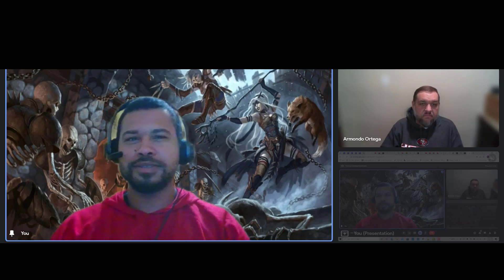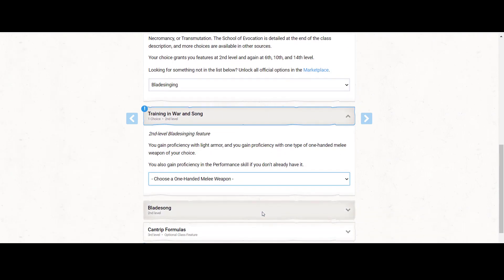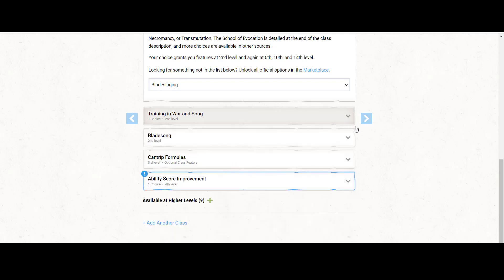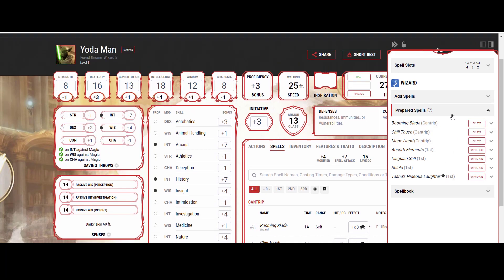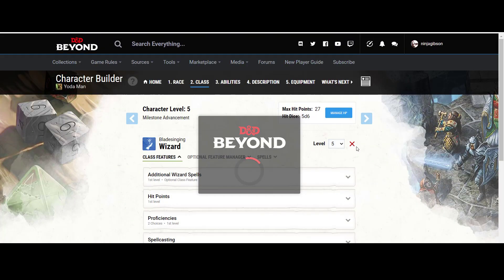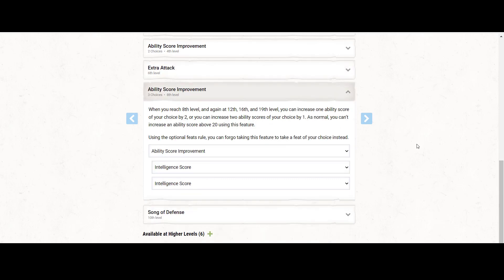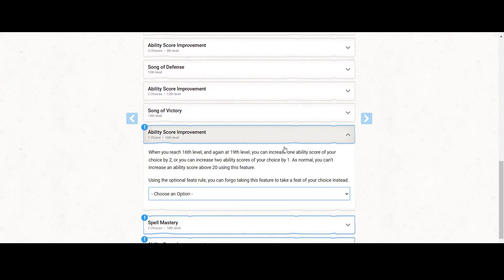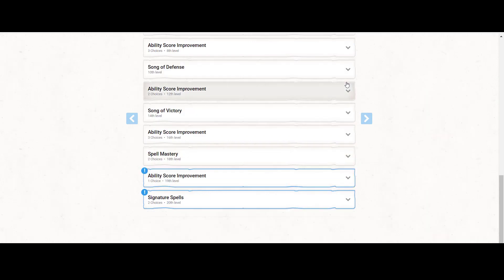D&D Fridays: Yoda deep dive